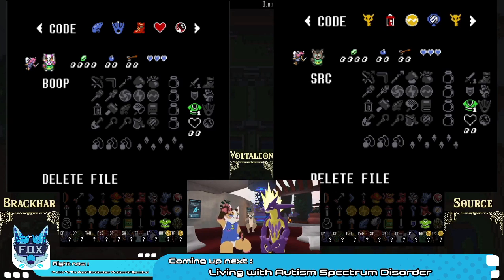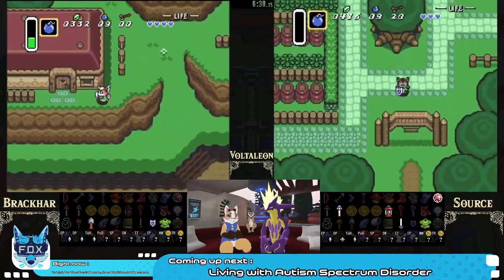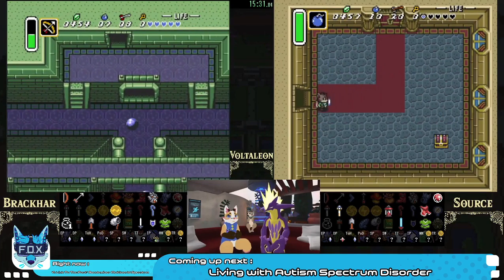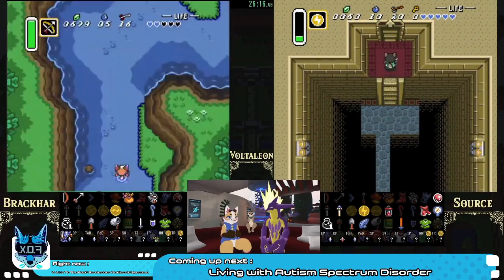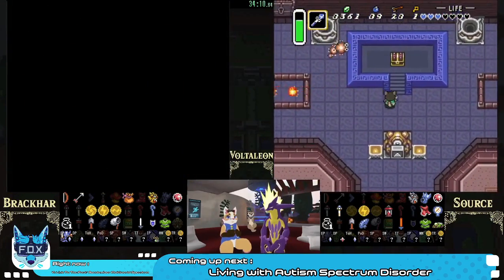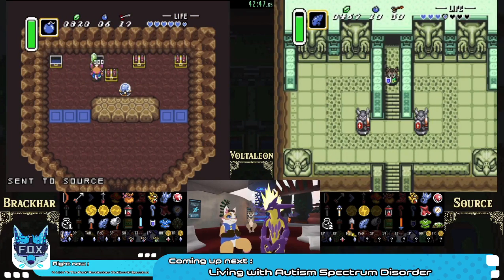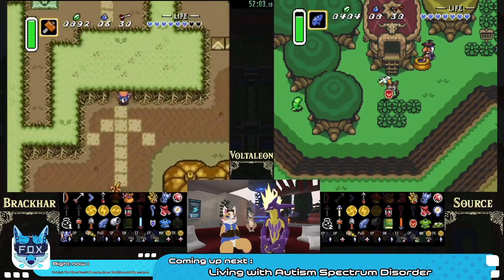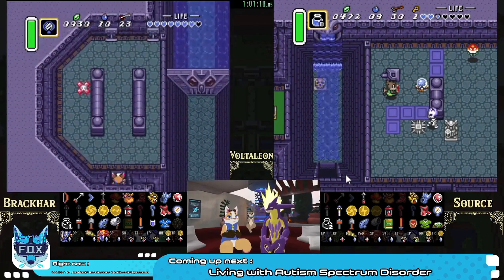Dirty Paws - Furality Day3 'A Link To The Past' Randomizer Multiworld Speedrun Part1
Furality Virtual Convention 2020